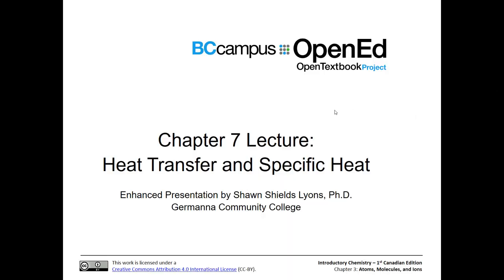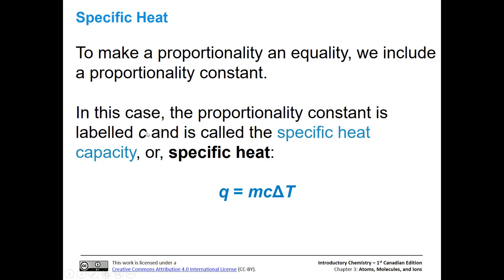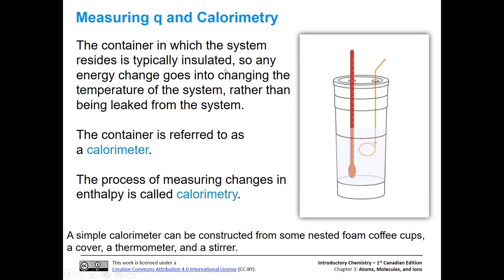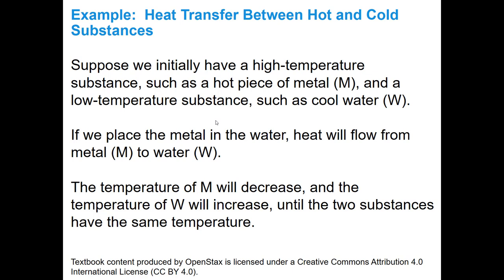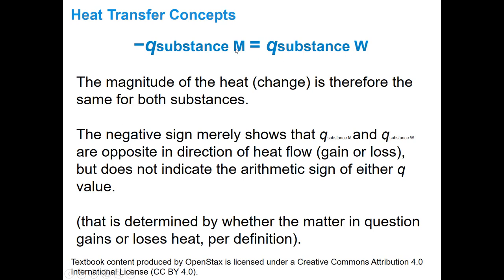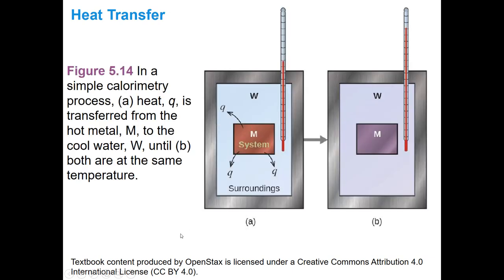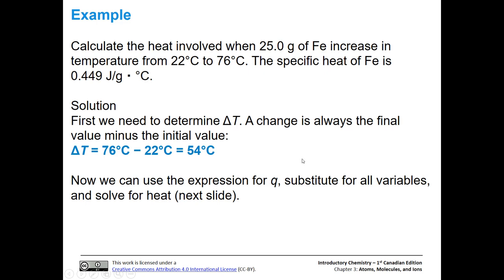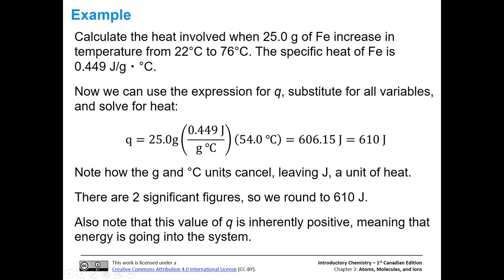Heat Transfer and Specific Heat Capacity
An explanation of heat transfer and specific heat capacity for introductory chemistry courses.